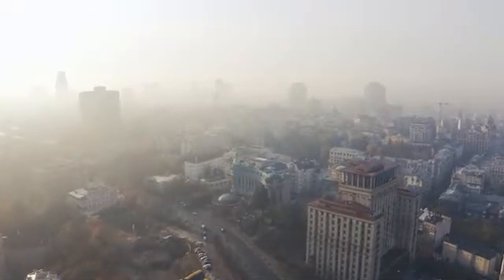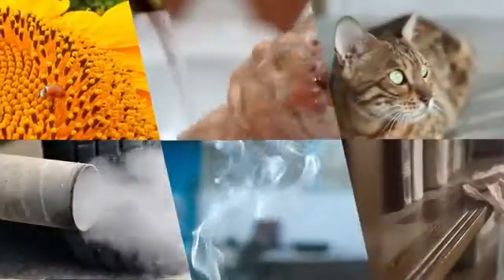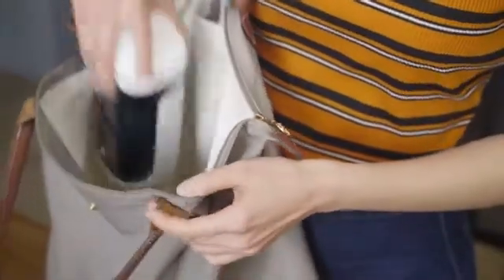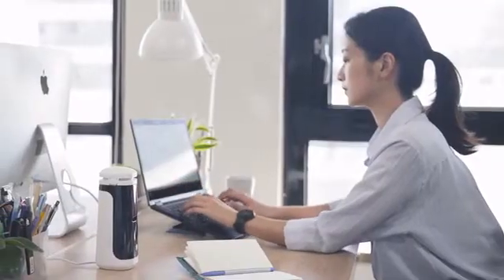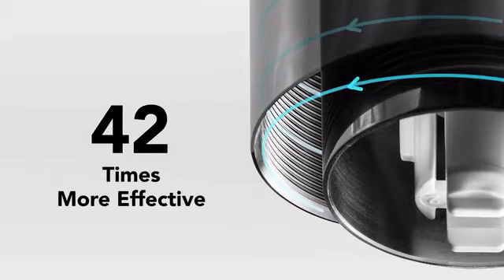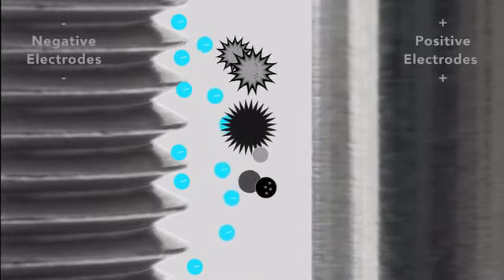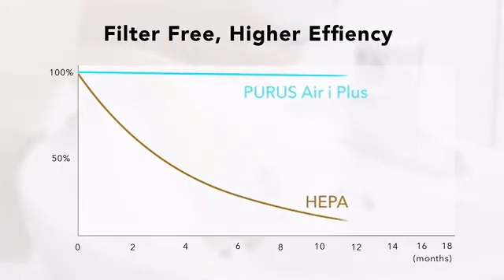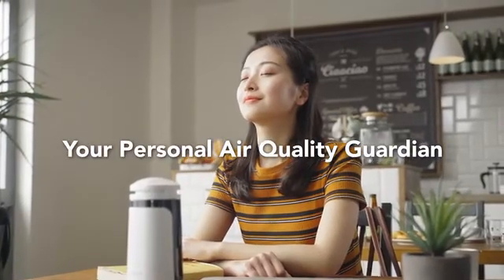PURUS Air i Plus - Your Personal Air Quality Guardian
Filter free, portable, and removes harmful airborne particles & substances. PURUS is the air quality guardian we all deserve.

Your home air purifier can only cover so much. When you need to get mobile, you’re going to need something more portable.

That brings us to PURUS Air i Plus, your personal air quality guardian. We crammed every possible bit of tech into this itty bitty package. No matter how tough your surroundings get, it's always there to make you breathe better.

It has three essential features that we believe is most important when it comes to personal air purifiers.

 Purify the Air Around You

 Always Monitoring

Pretty Darn Portable

Think of it as a virtual shield that purifies the surrounding air within 1 meter diameter. The 45-degree flow directing structure of PURUS Air i Plus coupled with a powerful turbofan creates a vortex, accelerating clean air delivery. Germs including bacterias and viruses, as well as molds, dander, pollen and other tiny particles can all be effectively removed through the process.

Epidemiologists suggest that air borne transmission or contact with mucous membranes are most likely to happen within one meter. Families with kids and office environments are especially crucial battle fronts to prevent disease transmission. It takes PURUS Air i Plus just 5 minutes to ensure that your personal space is stir cleared of potentially harmful substances.

PURUS Air i Plus comes equipped with an air quality sensor that always monitors your surrounding air quality. It automatically adjusts its intensity based on the environment. No matter where you go, you'll always be aware of the surrounding air quality.

With the size of a 600ml / 20oz water bottle, you can practically carry PURUS Air i Plus everywhere you go. Think your backpack side pocket, your fancy designer bag, or simply the cup holder on your vehicle. Its small form factor is also greatly beneficial to compact spaces that are usually hard to reach. It’s perfect for places like the corner of a wardrobe or bedside.

The minimalist look and compact size of PURUS Air i Plus makes it unnoticeable in most environments. It's always there in the background doing the heavy lifting for you, ensuring the optimal air quality. It is the most reliable companion to keep with you wherever you go.

The exclusive technology inside PURUS Air i Plus effectively eliminates pollen, dust mites, PM 2.5, bacterias, pet dander, mold and other tiny harmful particles in the air, down to 0.01 microns.

Here at PURUS, we don’t just talk the talk, we back up our claims with patented technologies, scientific tests, and real hard evidence. So without further ado, here’s some in depth look on how we achieve PURUS’s unmatched performance.

Our exclusive patented stainless steel spiral wire-on-plate (instead of tungsten wire) forms plasma discharge with 42 electrodes, creating a long pathway for bacterias, viruses and particles alike. In comparison to traditional electrostatic precipitators, particles have a much higher chance to be attached by electro discharge and encounter collision.

Through a process of plasma discharge, we apply as much as 4000 volts to our patented spiral wire-on-plate, killing bacteria, mold, and virus. The high voltage, in turn, charges the air electrically and ionizes it in the process. When small particles including pollen, dust or dander flow between the plate, they get charged and attached to the collecting plate. This method could effectively eliminate 99% of the airborne particles and germs.

Here is an experiment we did to showcase the effectiveness of PURUS’s ability to prevent molds. Same environment, same loaf of bread, but results were dramatically different.